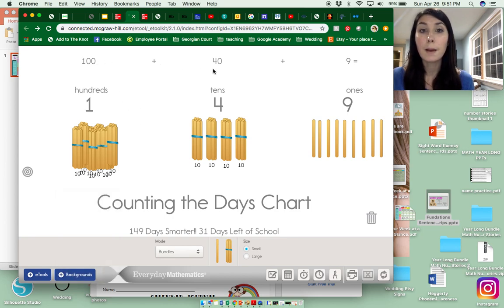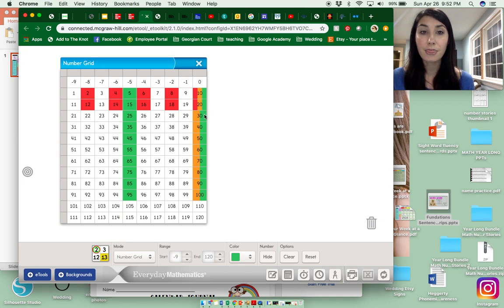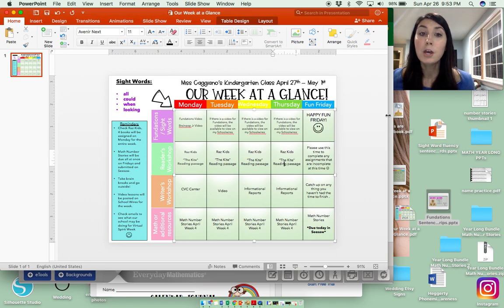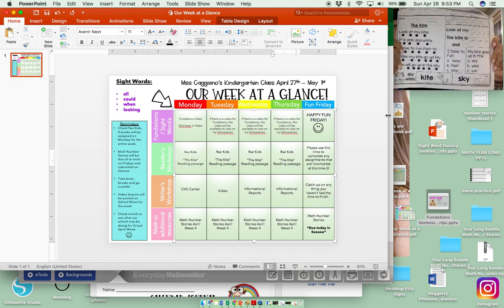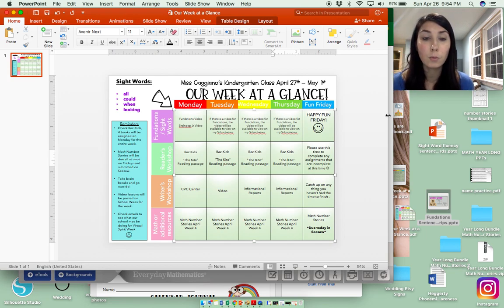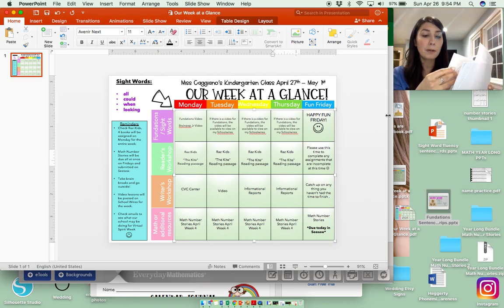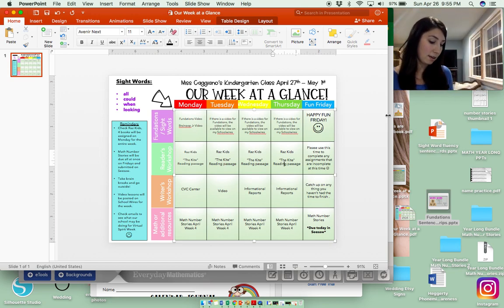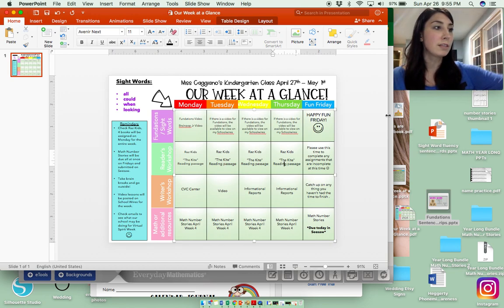Monday April 27, 2020